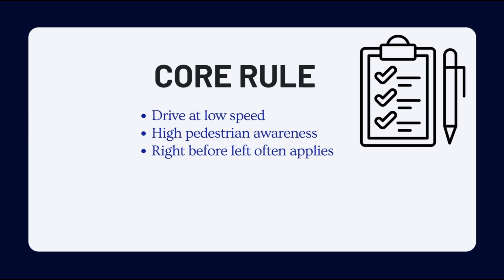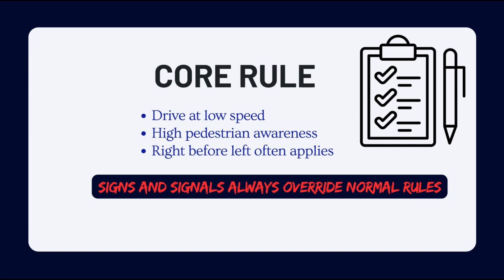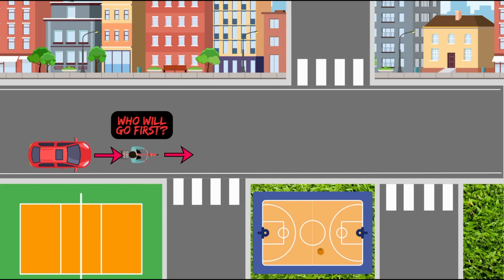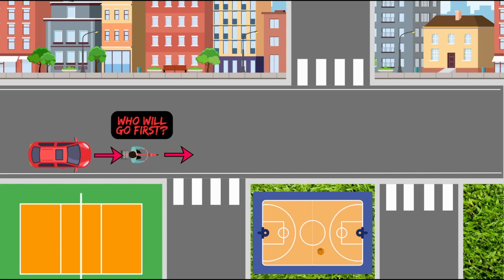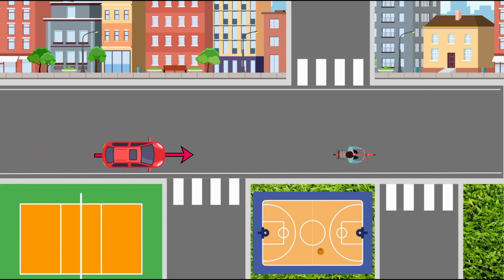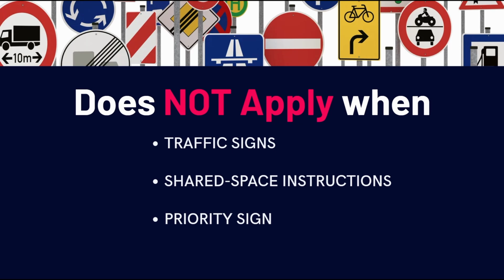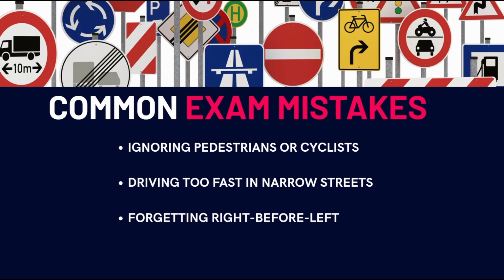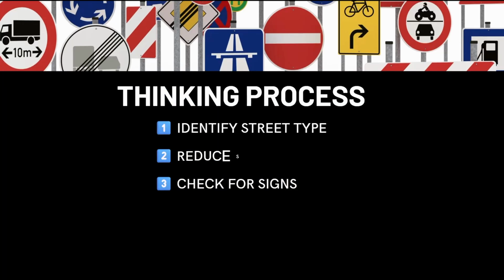Residential Street Driving Rules | Driving Rules in Germany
Residential Street Driving Rules in Germany | Narrow Roads, Parked Cars & Pedestrians Explained

Residential streets in Germany often include parked cars, pedestrians, cyclists, children, narrow roads, and limited visibility. These areas require slow driving, careful observation, and safe decision-making, especially for the German driving theory exam and practical driving test.

In this video, I explain the important driving rules for residential streets, what drivers should observe, how to handle narrow roads and parked cars, and how to avoid common mistakes in real residential traffic situations.

👉 What you will learn in this video:
Important driving rules in residential streets
What to observe while driving in narrow areas
How to handle parked cars safely
How to react to pedestrians and cyclists
When this rule does not apply
Common theory exam and practical driving mistakes
How this appears in real driving situations

Chapters:
00:00 Residential Street Driving Rules
00:43 Core Rule
01:34 Diagram Explanation
04:05 When This Rule Does Not Apply?
04:51 Common Exam Mistakes
05:53 Correct Thinking Process

This video is useful for learners preparing for the German driving theory exam, practical driving test, and real road driving in Germany. It helps you understand residential street rules, narrow road driving, parked cars, pedestrian awareness, cyclist awareness, and safe speed control in local streets.

👨‍🏫 Drive Europe Easy
Learn. Practice. Pass.

Drive Europe Easy helps international learners understand German driving rules, practice with real road situations, and pass the German driving theory and practical exam with confidence.

Your support helps me create clear and practical driving exam content.